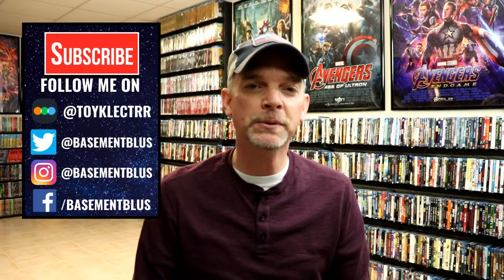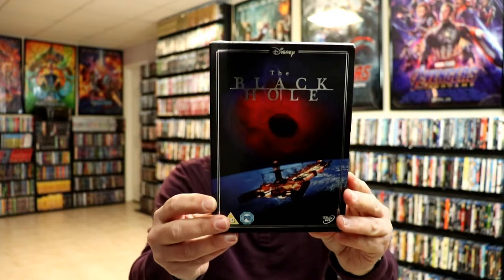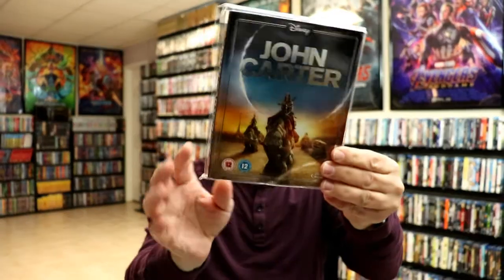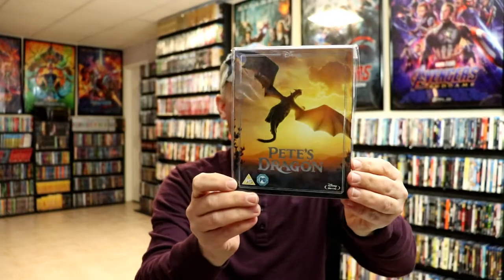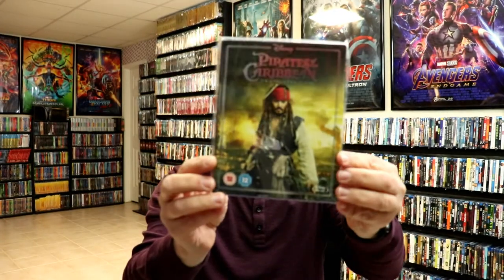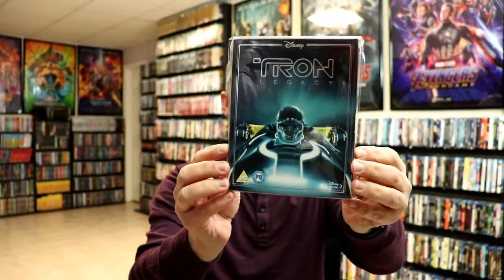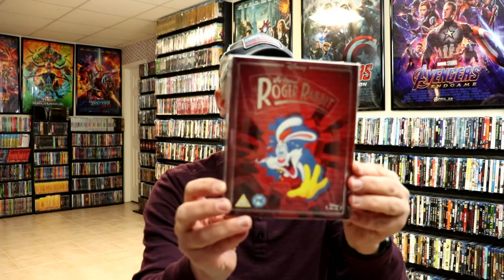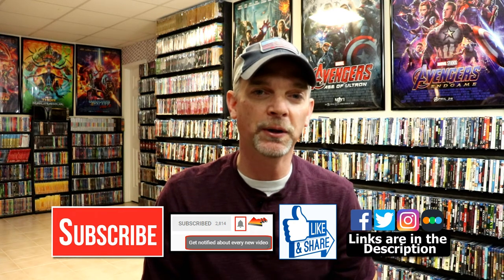Slipcover Saturday - Disney Time To Believe Collection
Check out my collection of the Disney Time To Believe blu-ray slipcover collection!

These are the bags I use to protect my Steelbooks and Slipcovers: